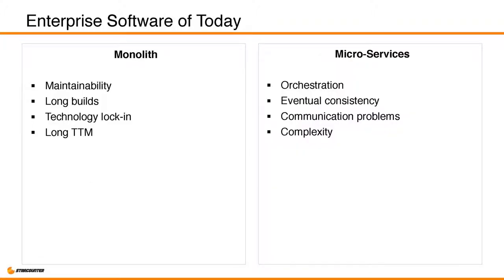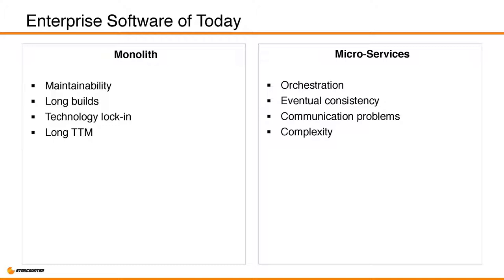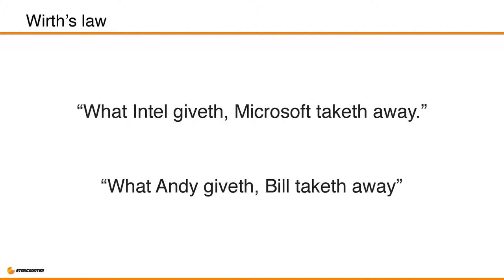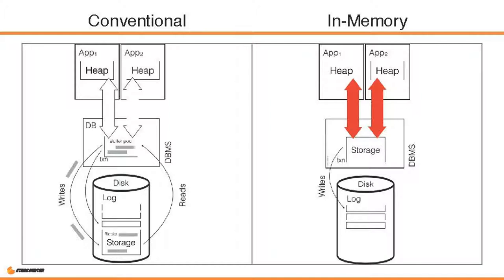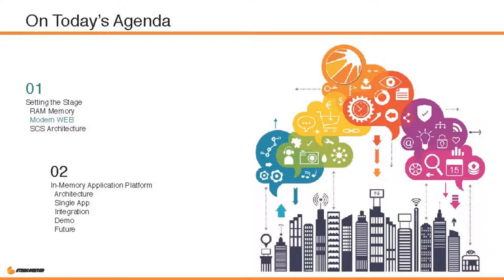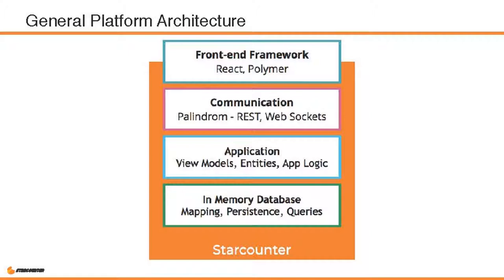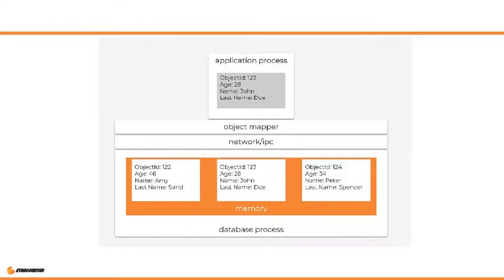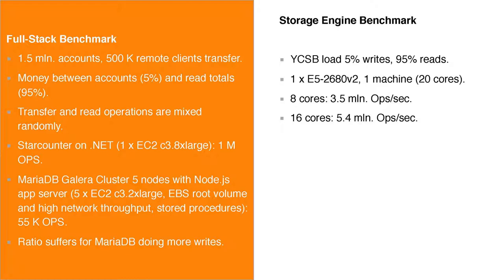Self-contained Web Applications on In-Memory Platforms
Michał Nosek, software engineer at Starcounter AB, spoke at the In-Memory Computing Summit Europe 2018 in London on June 26. His talk was titled, "Pushing Enterprise Software to the Next Level - Self-contained Web Applications on In-Memory Platforms."

1. Technologies covered:
Non-volatile memory, self-contained systems architecture, and Starcounter

2. Purpose of the talk
Random-access memory is getting cheaper, web technologies are mature and architectures for true modularity are well established. What happens if we use these three facts together?

In this talk, I’ll introduce a new type of architecture where an application server and a database share memory. Thus, data objects are only stored once, and overhead communication between the two tiers is eliminated. Effectively, an application’s heap is altered with durable software transactional memory, while the physical database that the application accesses is virtualized to match its conceptual data model. As a result, it gives us higher performance, a simplified stack, and increased modularity.

I will focus on the self-contained systems approach utilized on the in-memory platform. This architecture focuses on a separation of the functionality into many independent systems. A complete logical system is a collaboration of many smaller, fully functional, domain-oriented applications.

3. Target Audience
This is targeted to the technical audience, from developers to architects and CTOs. The audience is someone who is looking for a new way to utilize in-memory computing to build modular, enterprise web-applications instead of using it only as a caching layer. In this talk, I will use Starcounter’s in-memory application platform to visualize examples of this technology.

4. The Take-Away
After attending this talk, the audience will have broaden their knowledge of how in-memory computing changes the way we build web apps. They will see real use cases build on a new technology. I aim to inspire the audience on how to cut developing time and achieve a faster time-to-market.